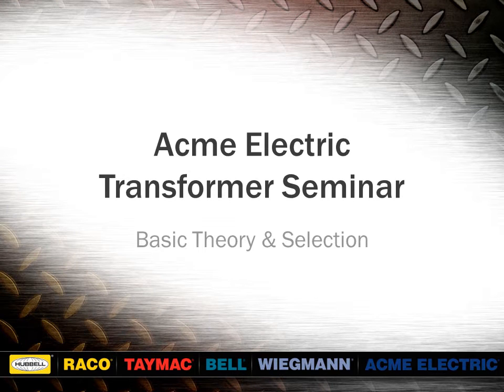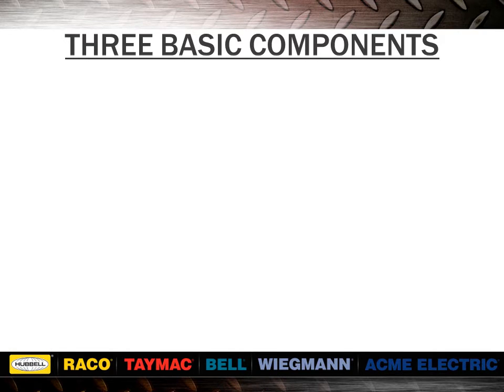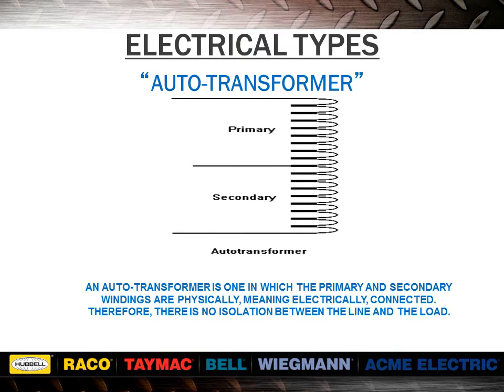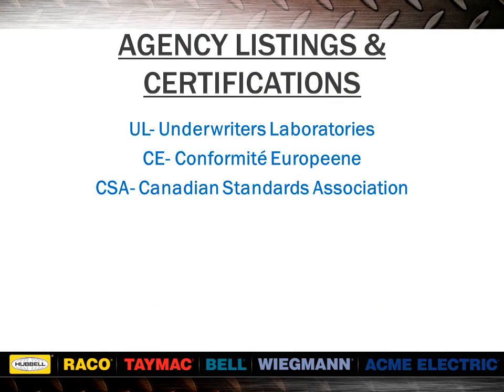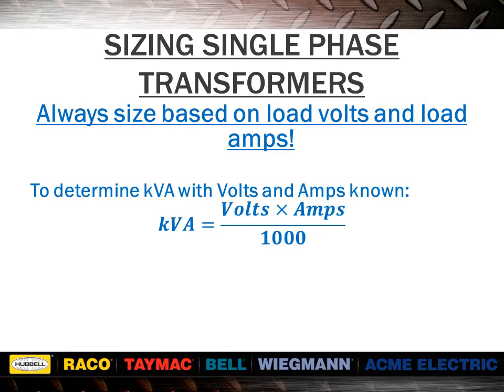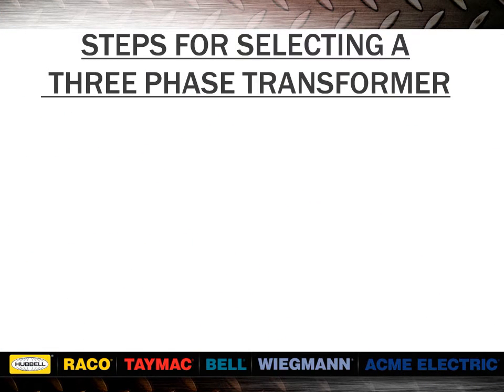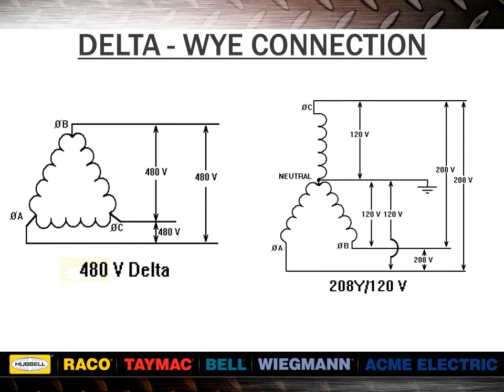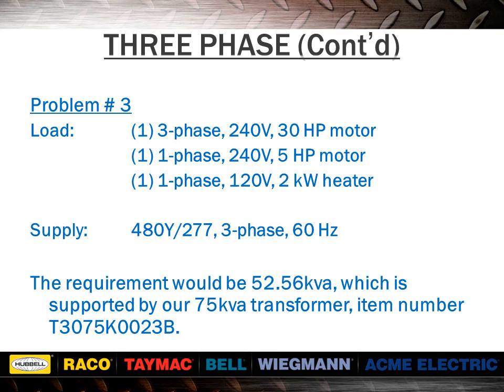Transformer Seminar- Basics Theory and Selection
A PowerPoint video sharing the basic theory of Acme Electric Transformers!